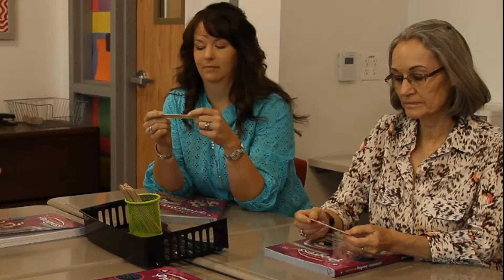Roles in Centers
Learning and Literacy Center Tips from a Teacher: Roles in Centers

Keep in touch on Facebook: @Katie.McKnight.Literacy